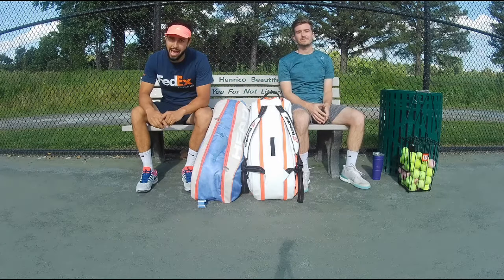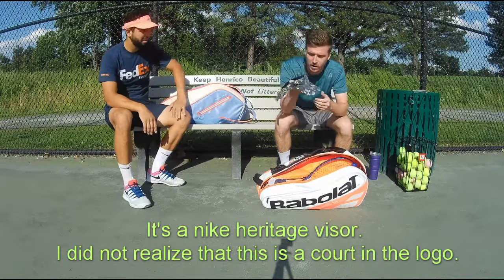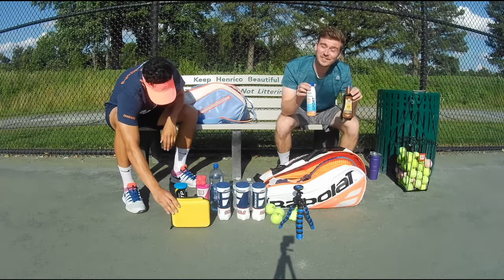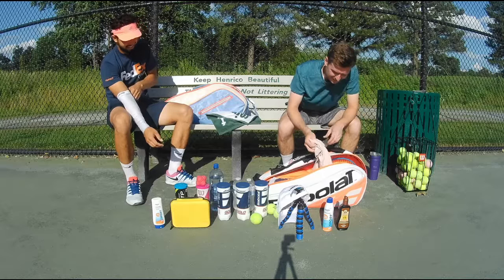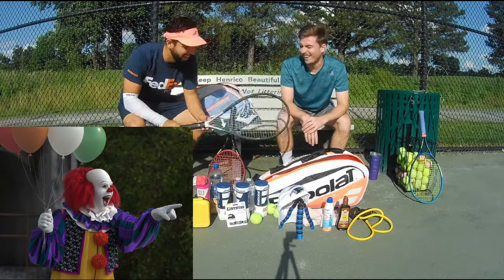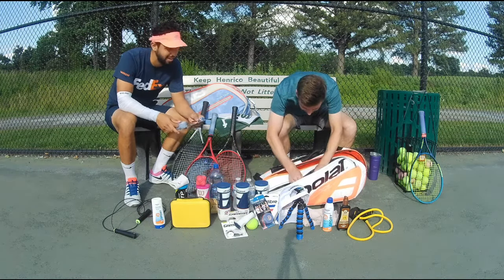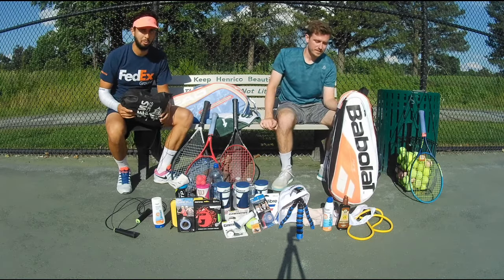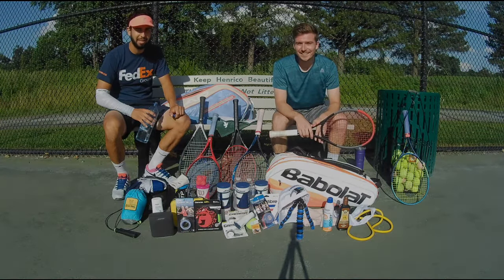What's In Our Tennis Bags? - Trash Bin Tennis Gear Check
In this video we dig deep into the bowels of our bags and reveal every last piece of equipment we carry to the courts. This turned out to be an eyeopening experience as our materialistic proclivity was put of full display!